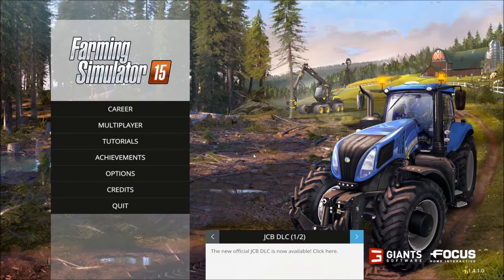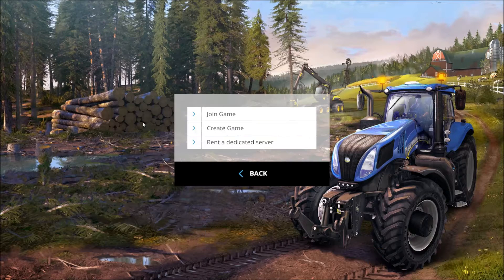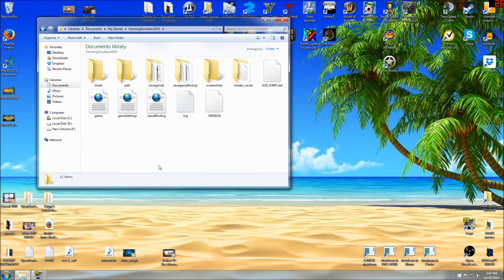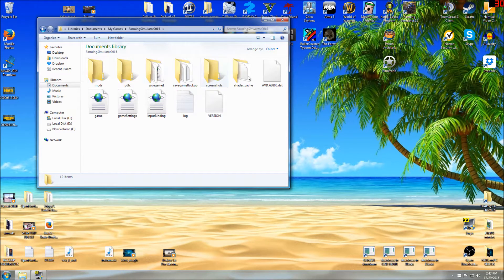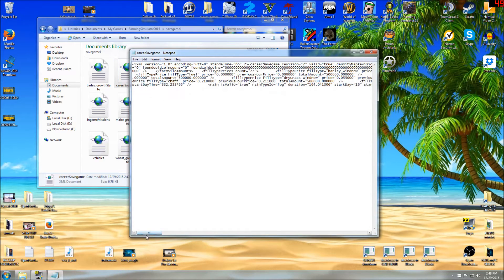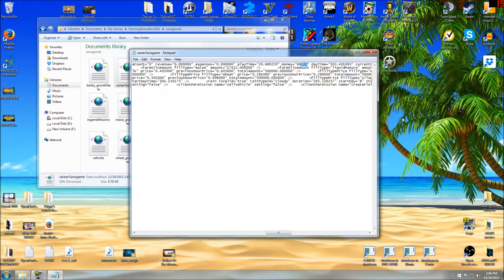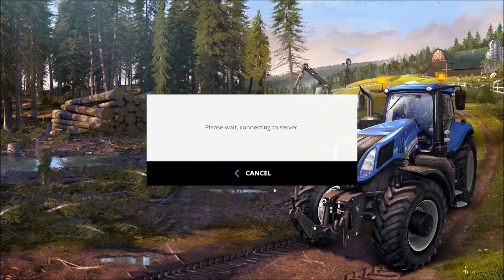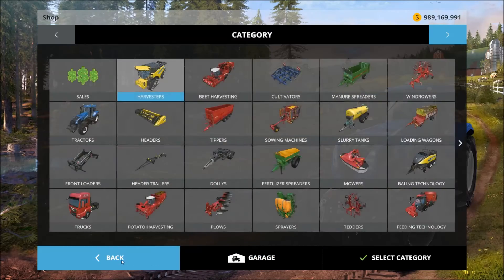Let's Cheat on Farming Simulator 2015 - unlimited infinite Money - NOELonPC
no mods/downloads/trainers required. NO RISK!

i show you how to cheat money into Farming Sim without any risks, watch.